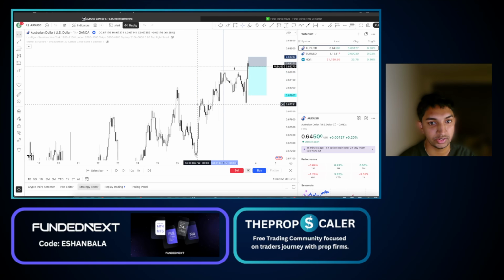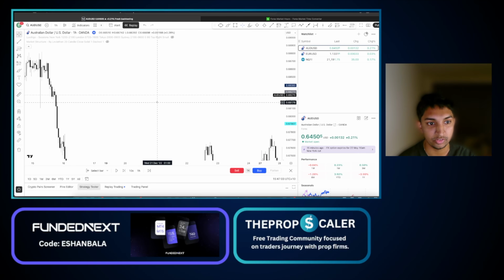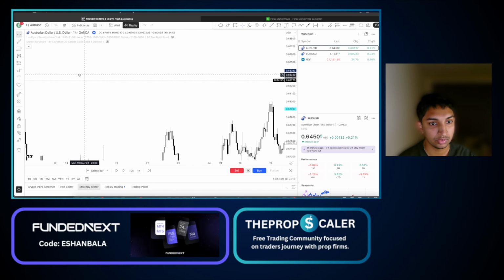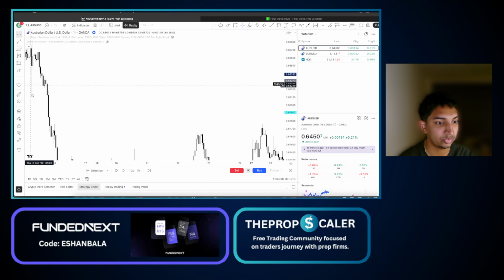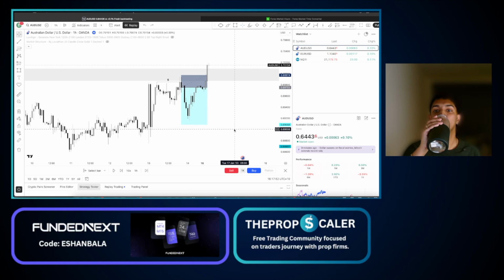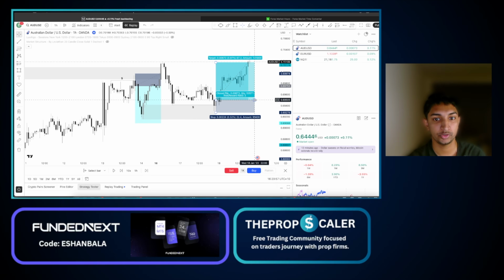My EASY TRADING STRATEGY Backtesting Breakdown #1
Hey everyone,

This video is all about me backtesting my new strategy in which I go over the Jan 2023 Data.

Get a 120% Refund with code ESHANBALA

I share lots of valuable content on Instagram, so make sure to follow along.

Chapters

0:00 Current Funding
1:16 Brief overview of strategy
2:29 Trade 1
5:26 Trade 2
6:54 Trade 3
9:59 Trade 4
12:28 Trade 5
13:05 Trade 6
15:10 Trade 7
17:04 Results for Jan 2023